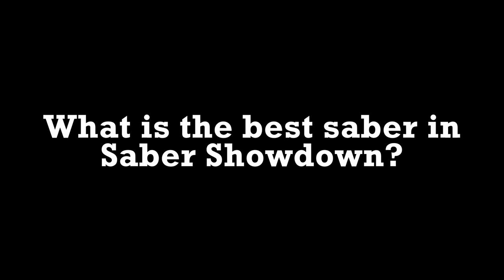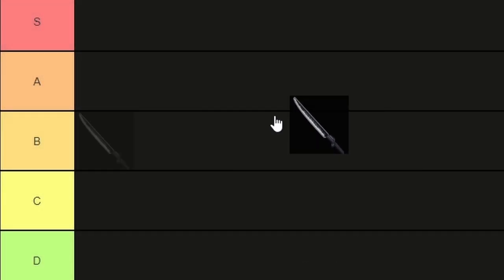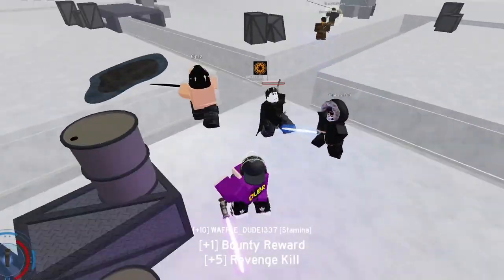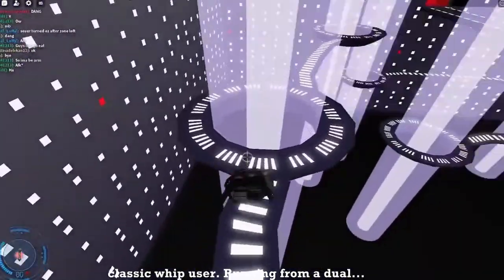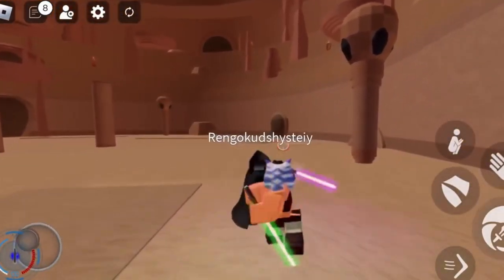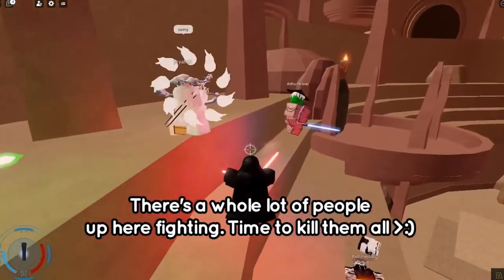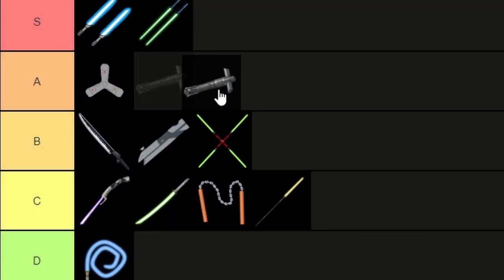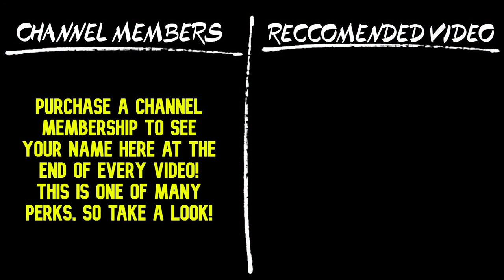Ranking EVERY SABER in Roblox Saber Showdown!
Timestamps:
0:44 – Darksaber
1:21 – Dual saber
1:55 - Curved saber
2:28 – Nunchuks
2:54 – Default blade / katana
3:23 – Whip
4:09 – Spear
4:48 – Backhand
5:10 – Dual staff
6:04 – Boomerang
6:40 – Dual backhand
7:07 – Crossguard
7:44 – Staff
8:08 - Tonfa